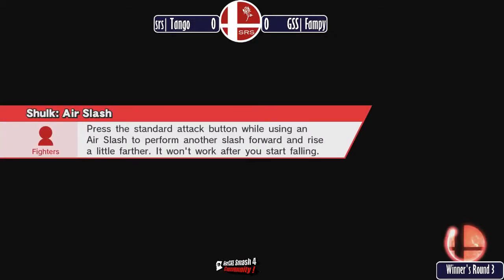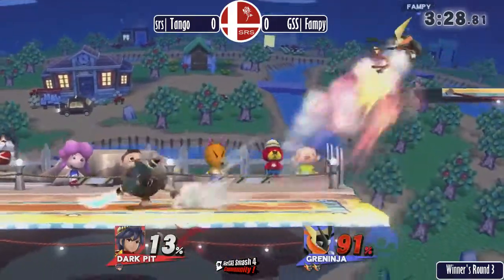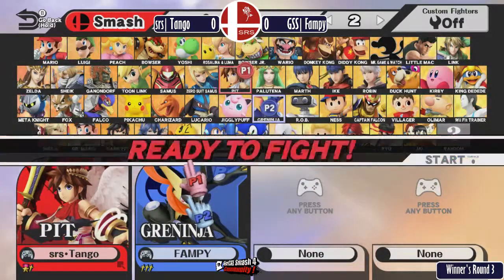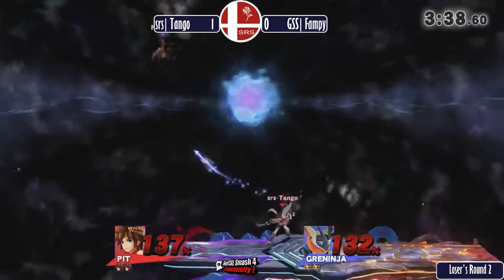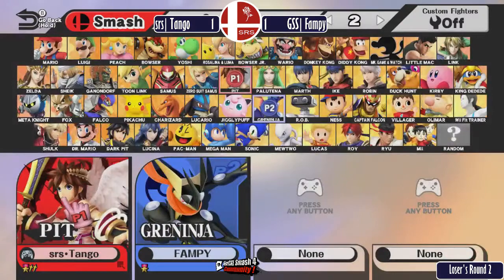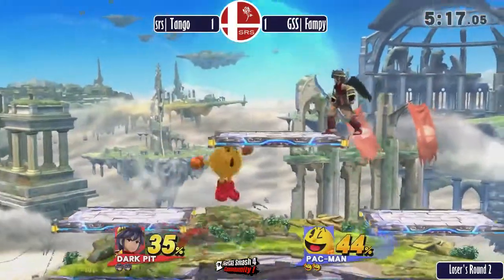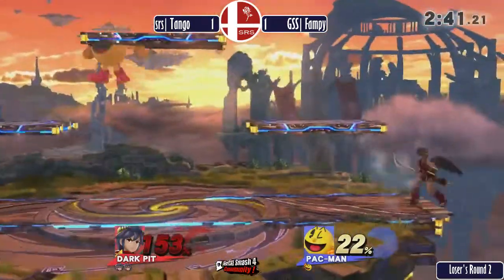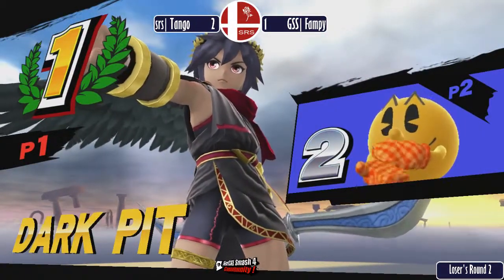BMOS14: srs| Tango Vs. GSS| Fampy